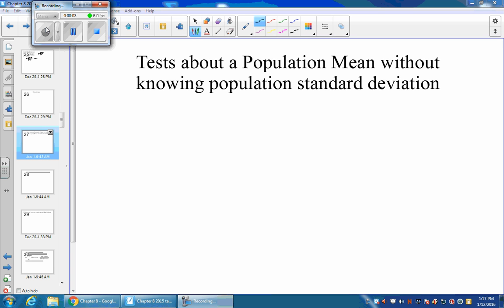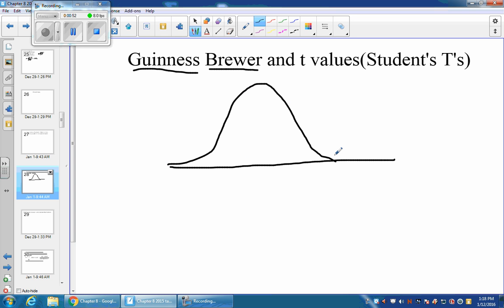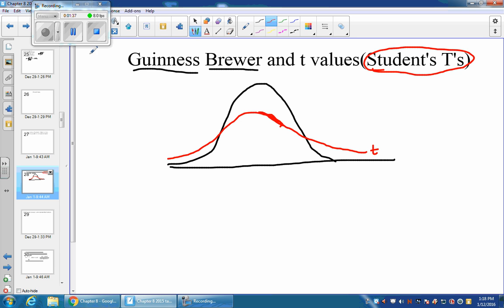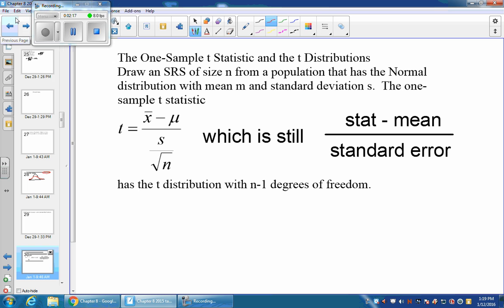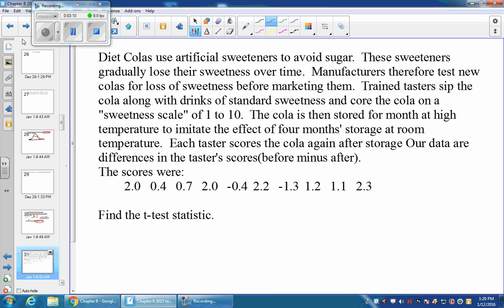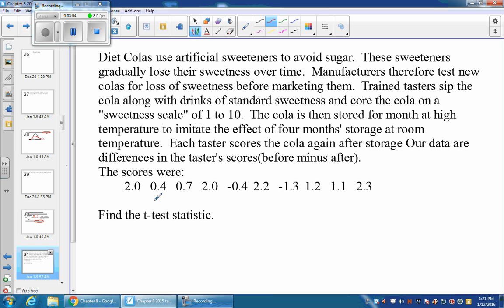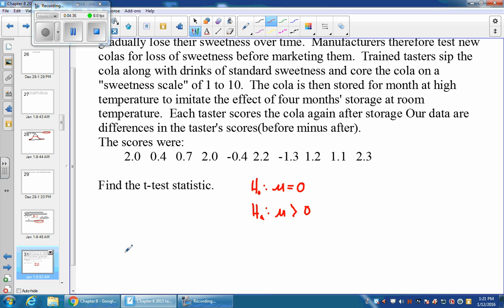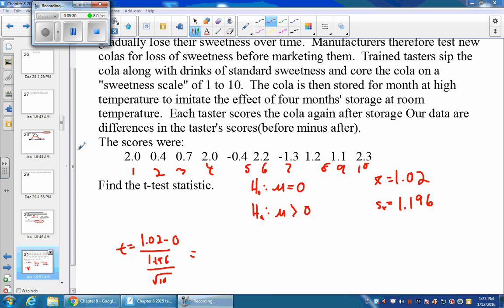Chapter 7 video 5 t Test Statistics